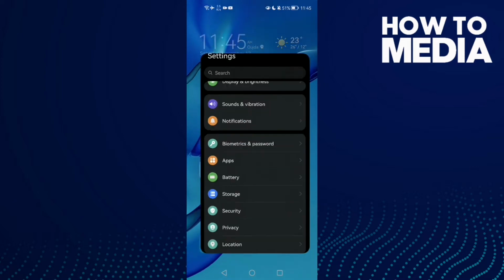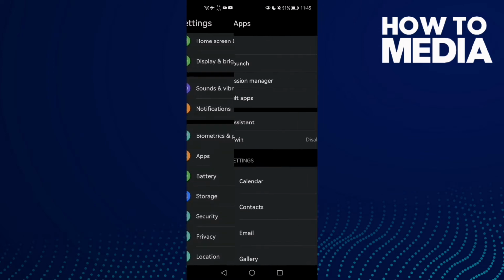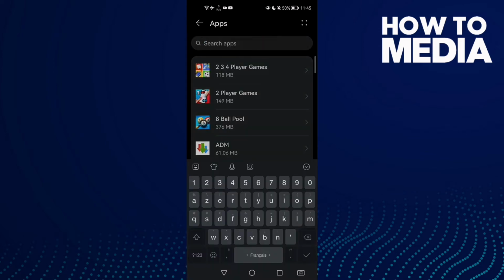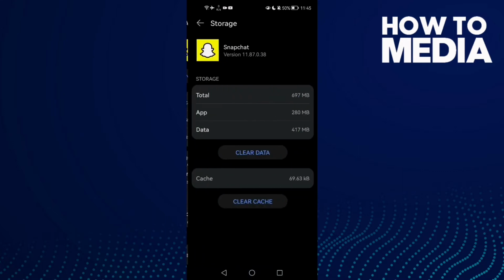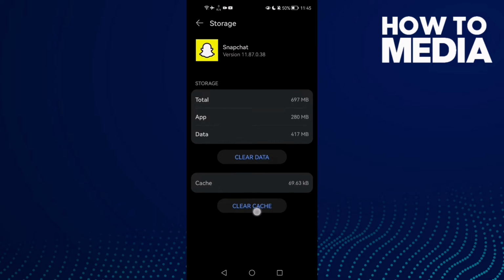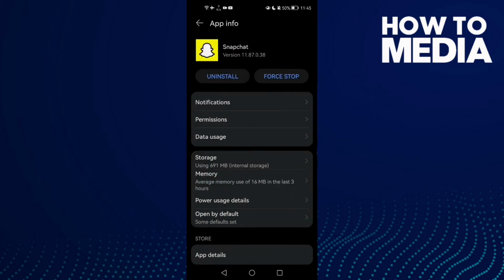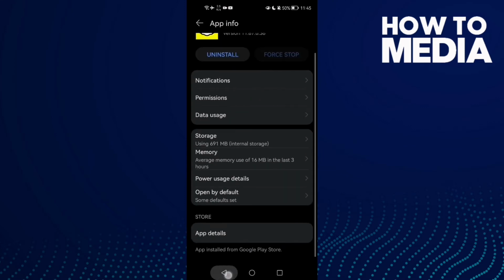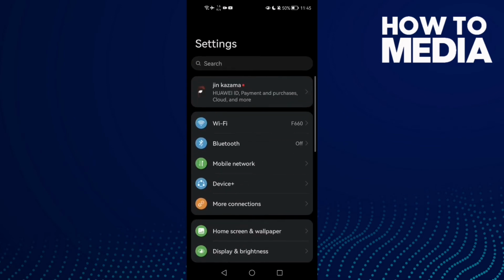How to Fix and Solve Something Went Wrong in Snapchat Filter on Any Android Phone - Snap Problem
in this video we discuss :